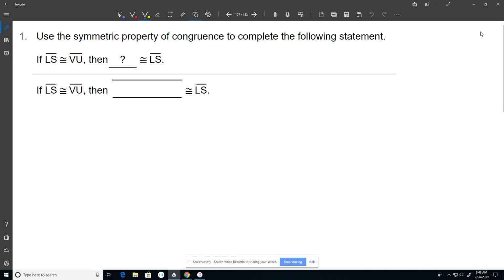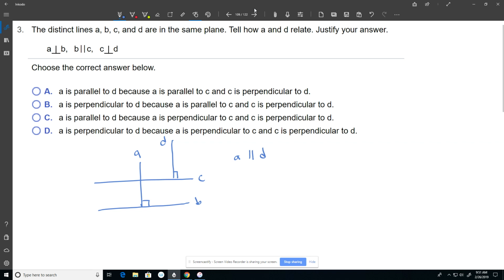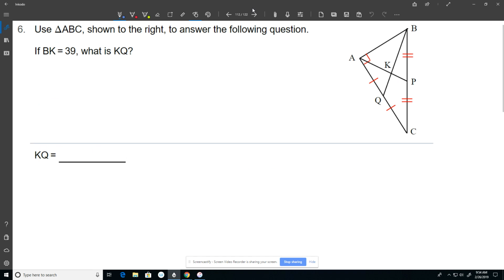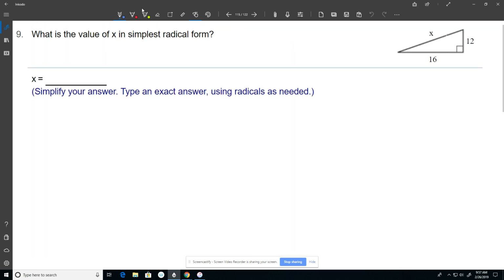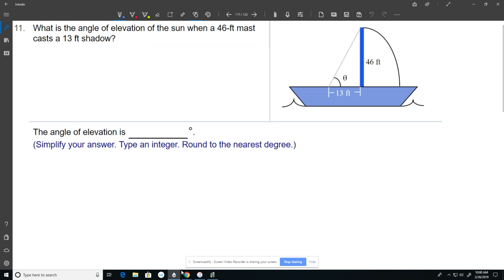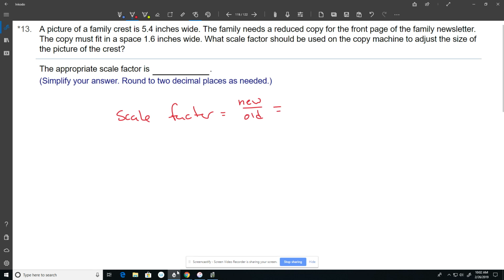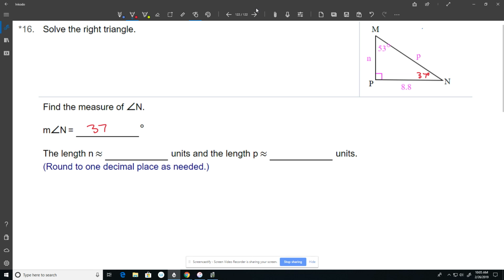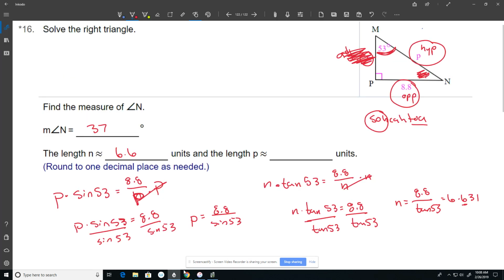Q3 Final Review